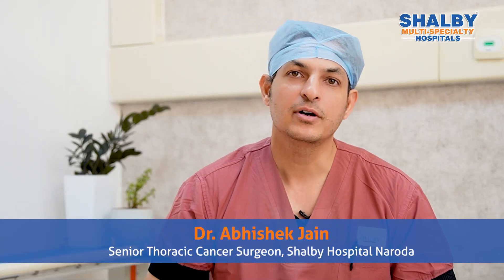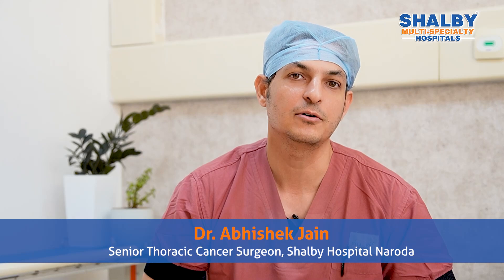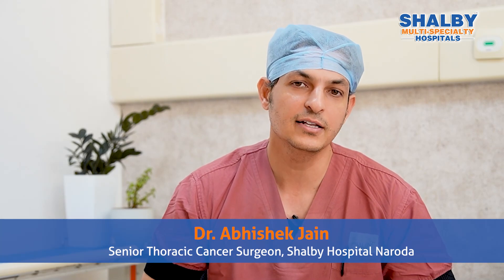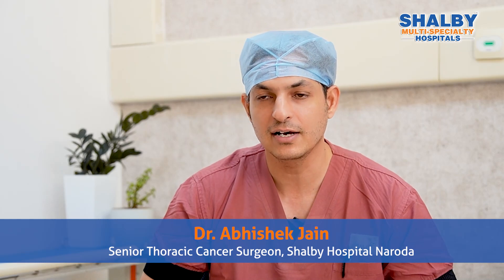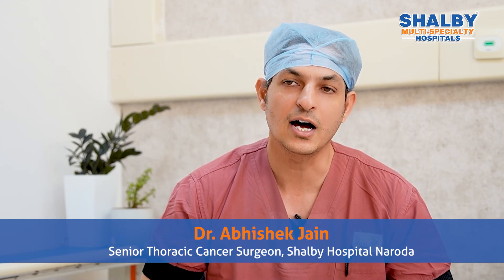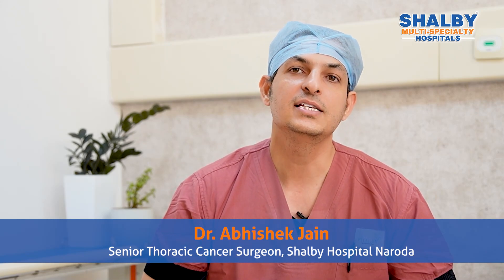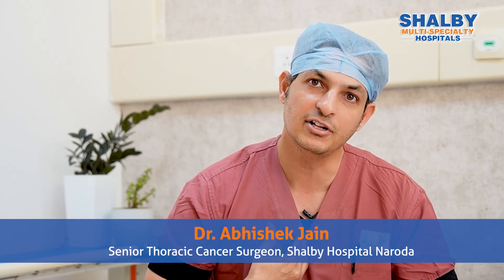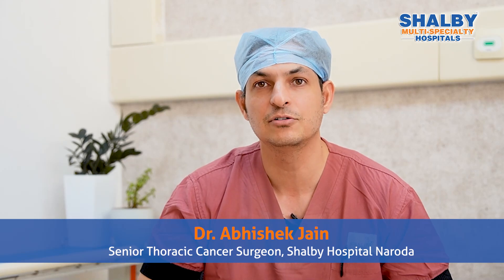Esophageal Cancer: Early Symptoms, Stages & Diagnosis | Shalby Hospital Naroda | Dr. Abhishek Jain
Esophageal cancer awareness is crucial for early detection and improved outcomes. In this video, Dr Abhishek Jain, a renowned Senior Thoracic Cancer Surgeon at Shalby Hospital Naroda , breaks down the complexities of esophageal cancer. Discover the early symptoms that warrant attention, explore the stages of the disease, and learn about the diagnostic tools available. Knowledge is power, and together, we can raise awareness and promote proactive healthcare.

Shalby Hospital, Naroda:
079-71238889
Emergency Number: